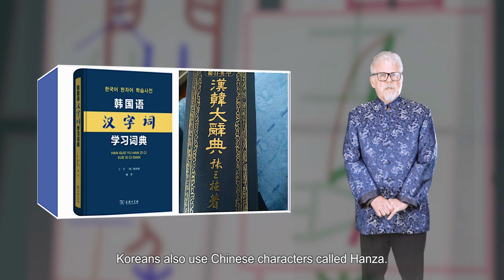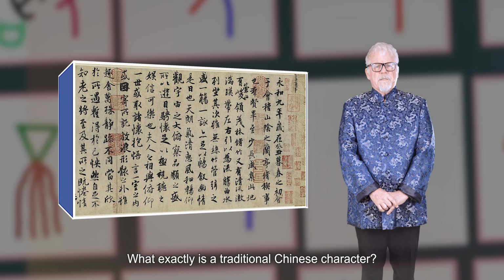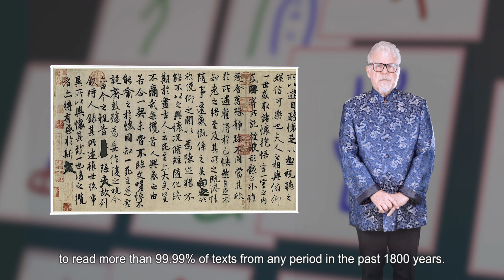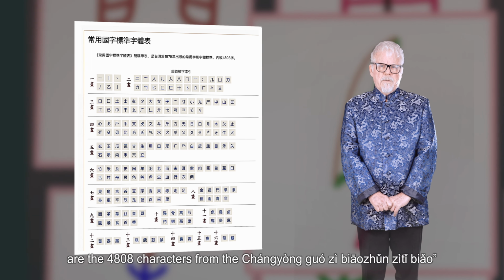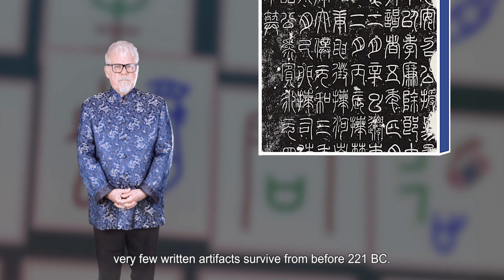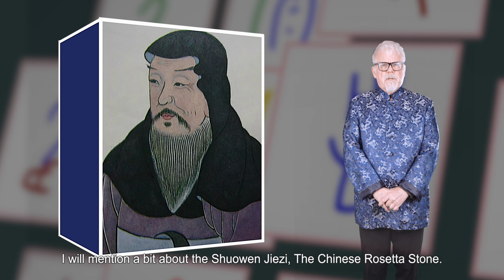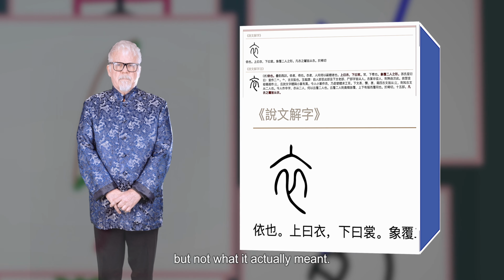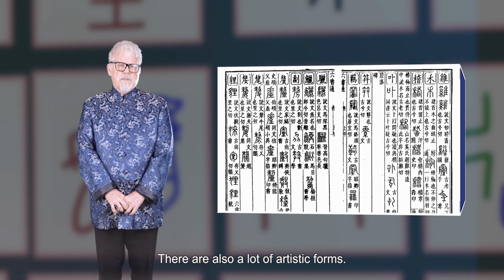1 1汉字是什么：繁体字与篆体字 What are traditional characters and seal characters?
What are traditional characters, exactly? discussion.